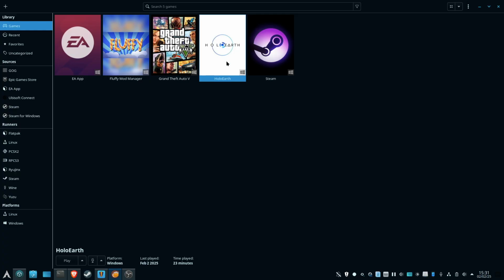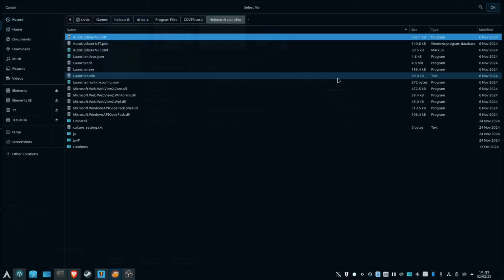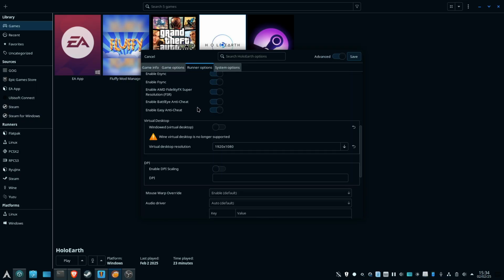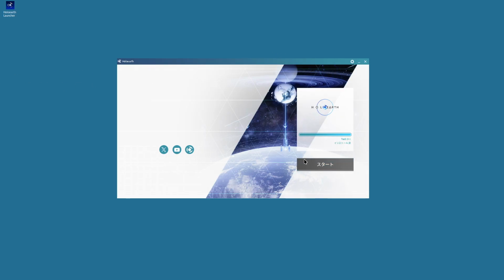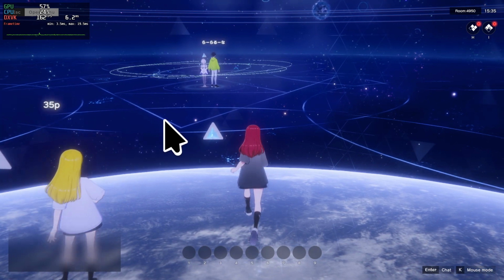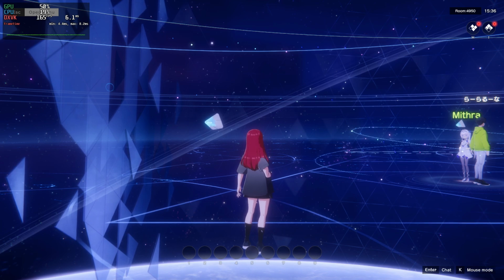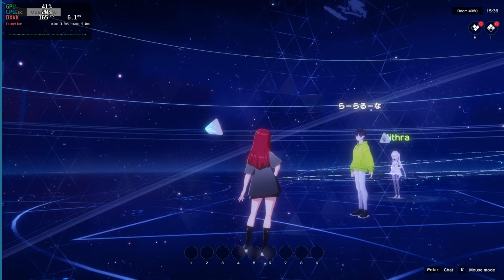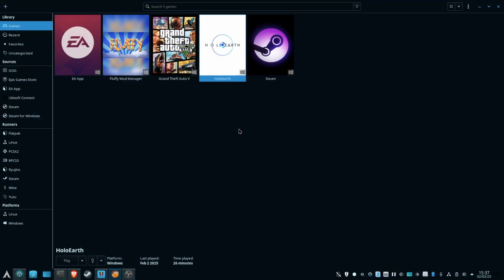How to get the HoloEarth Launcher to work on Linux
linux stuff